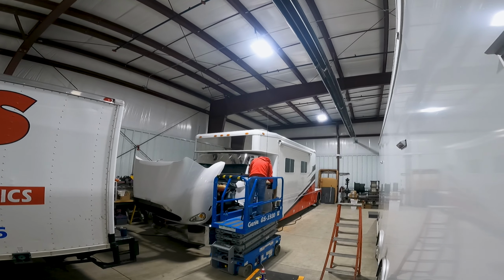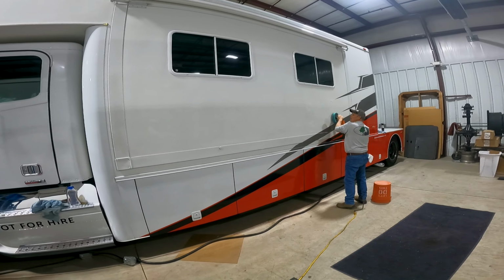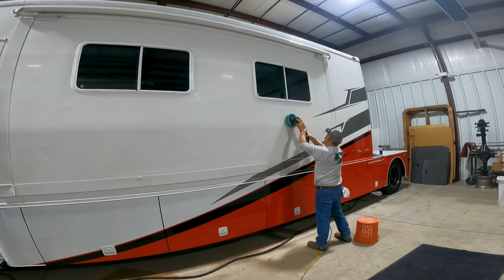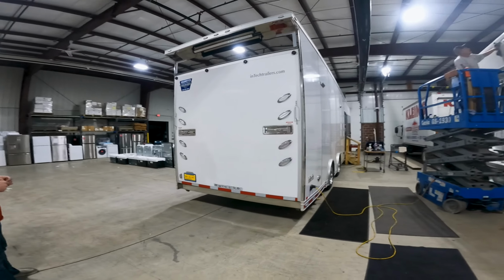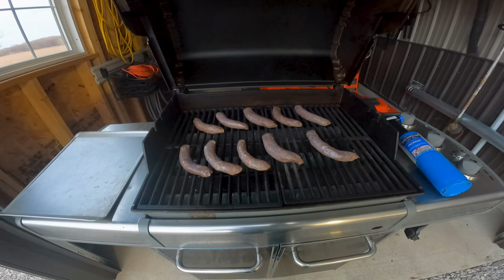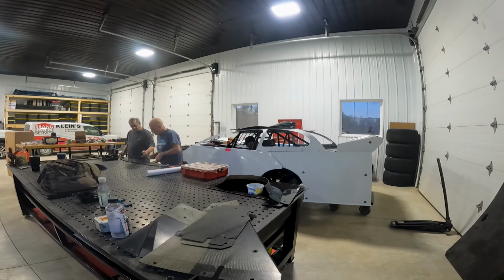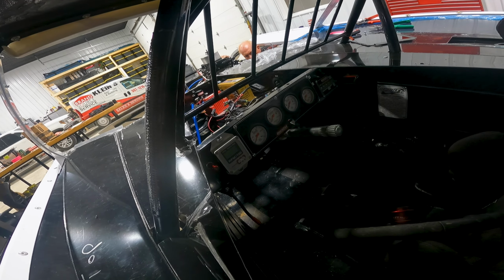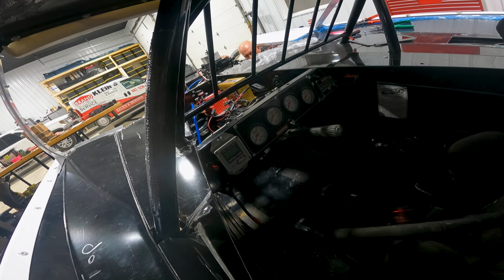The count down is on, 2 weeks until Raceday, the final push is on!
Daryn Klein Racing is based out of Fairview Heights IL. Daryn currently races a Rocket XR1 with Dargie Ford making the power, in his dirt late model.